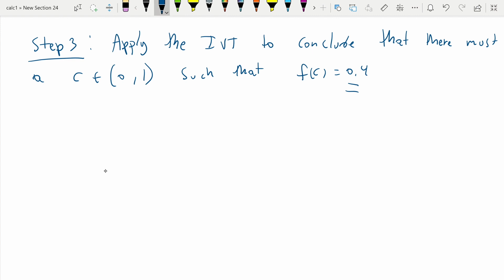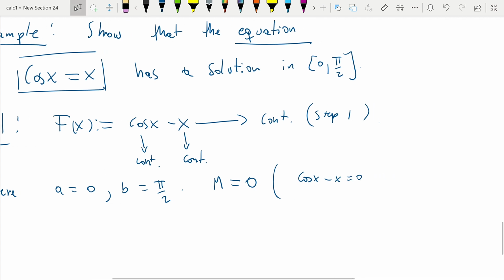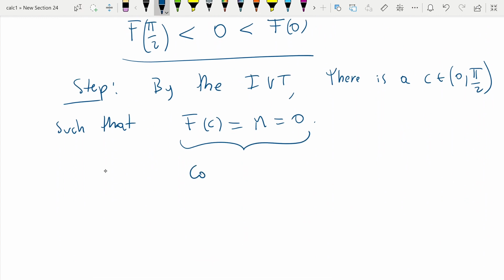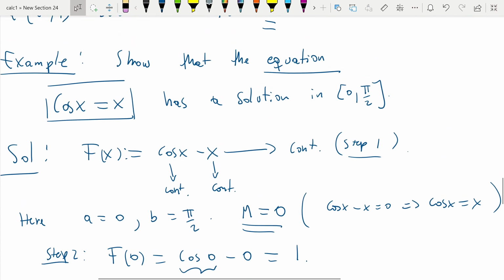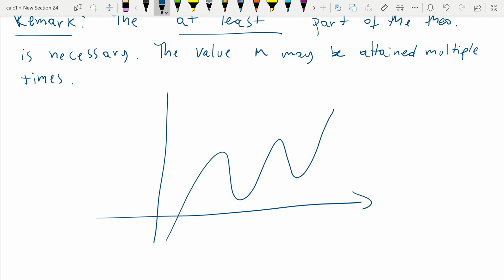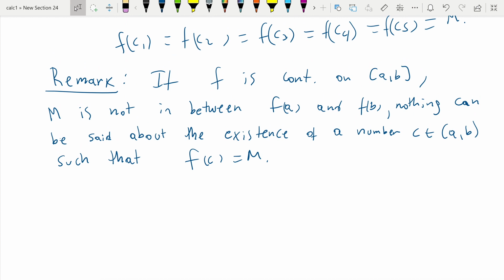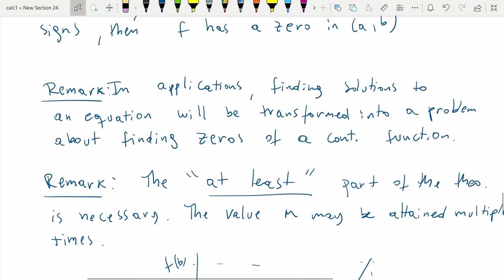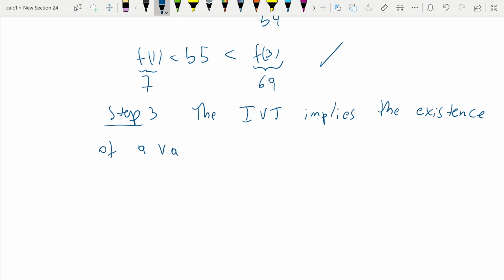Calc1 Week4 Part2